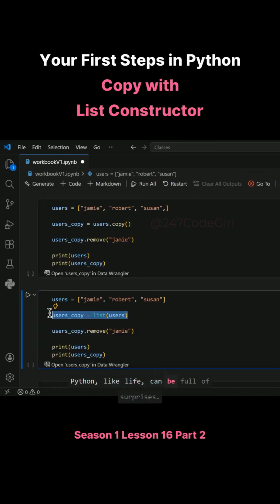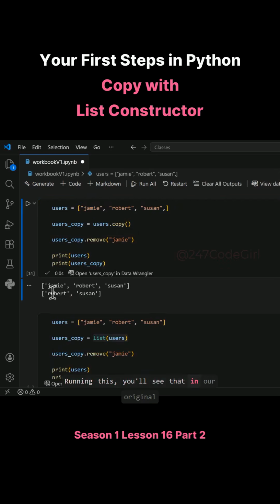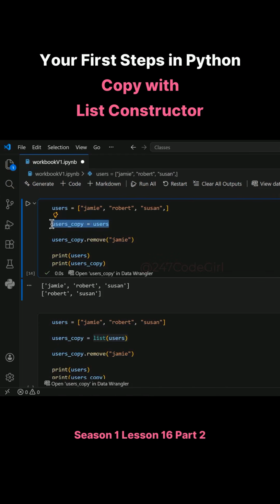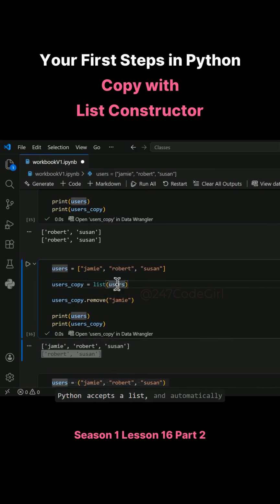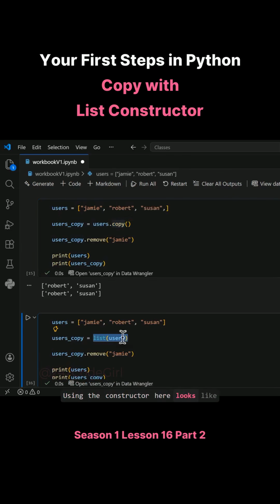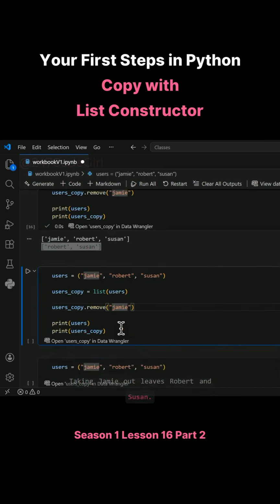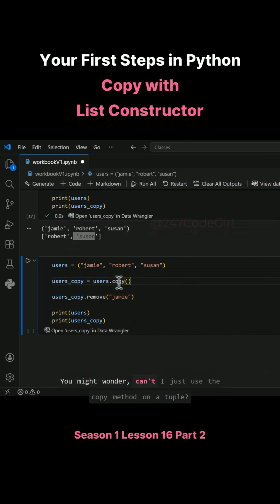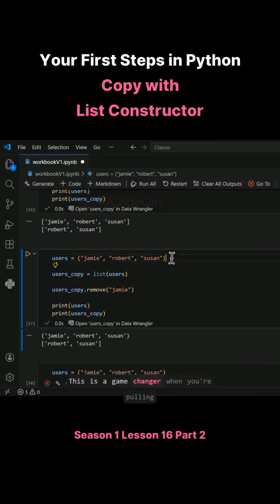Season 1 Lesson 16 Part 2 Your First Steps in Python Copy with List Constructor